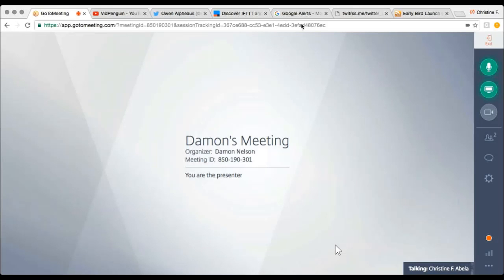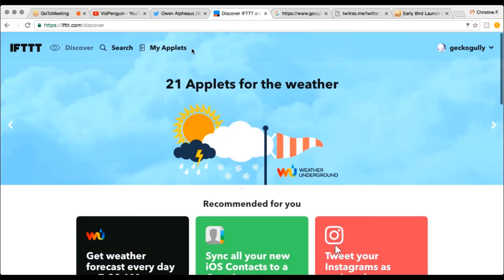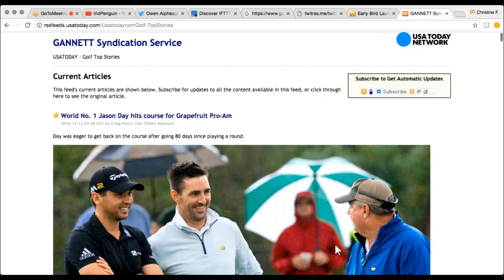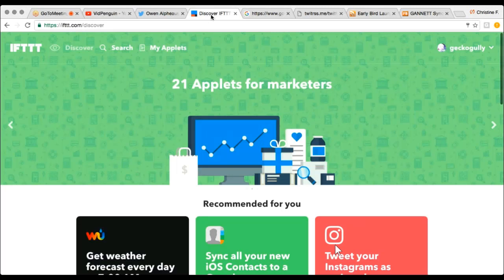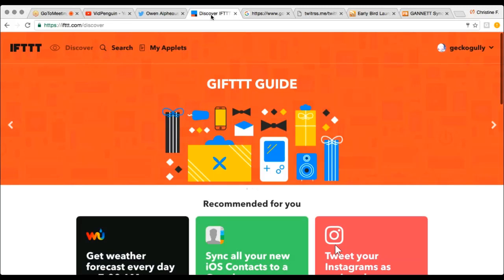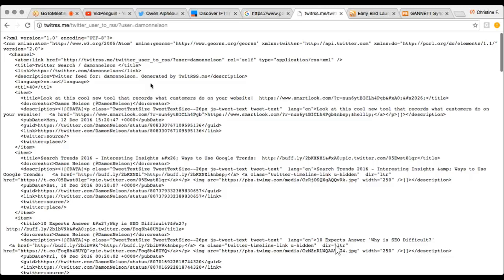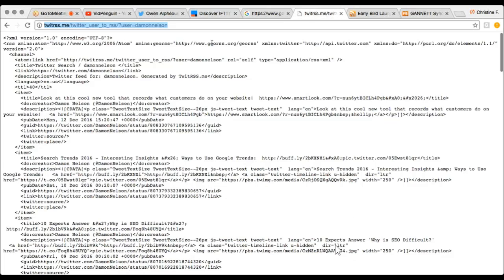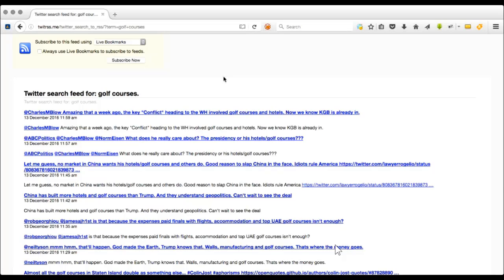5 easy ways to make your social accounts go viral using FREE RSS feeds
There are lots of places you can get free RSS feeds, and you can use tools to get the information from them onto your social media accounts, automatically or manually.

But first, what exactly IS an RSS feed?

Put simply, an RSS feed is a way to present the information on a website in a standardised format.  When you look at a website, the information on it can be formatted in lots of ways.  This makes it hard for a computer program (such as a search engine like Google) to understand what is on the page.  But when an RSS feed is created that stores that information in a standardised format, it can quickly and easily be read by other programs, because they know what to expect, and where to find what they need.

For this reason, a lot of websites create RSS feeds so that programs running on other sites can access the information easily.  They WANT other sites, like search engines and other online tools to be able to read and use the information they contain.  Often these RSS feeds are not made public, and are only submitted to search engines or other sites privately.  But very often, there is a link to the RSS feed right there on the site, pretty much asking people like you to use it.

And here are some ways you can do just that, to make your social media accounts go viral…